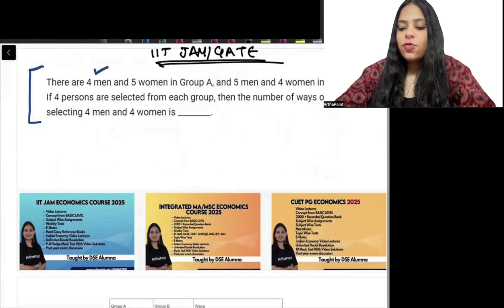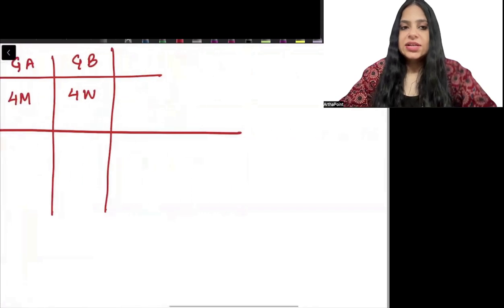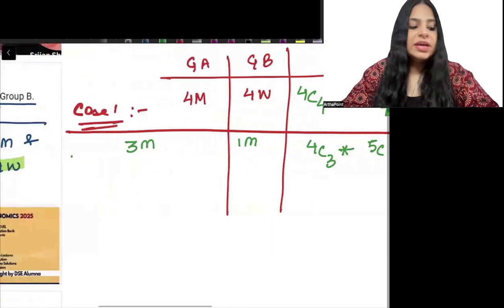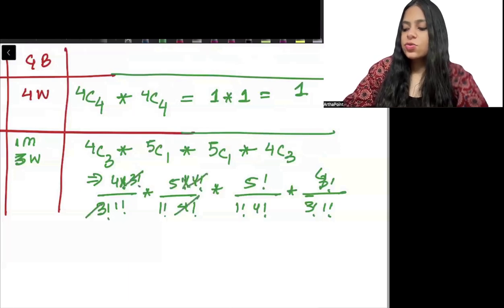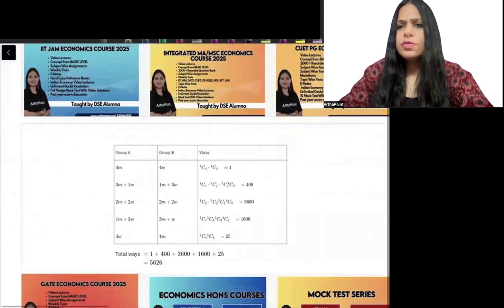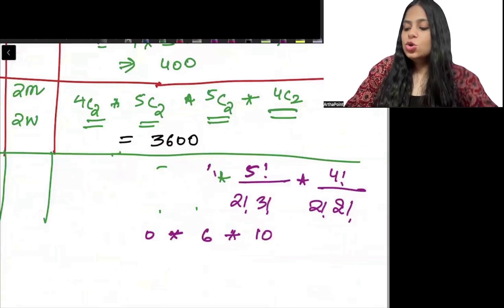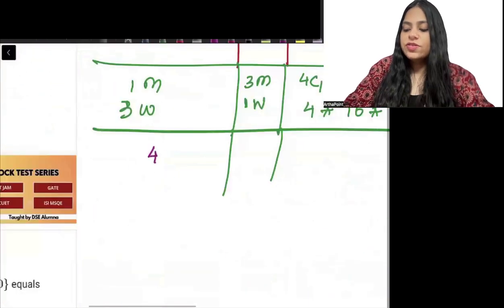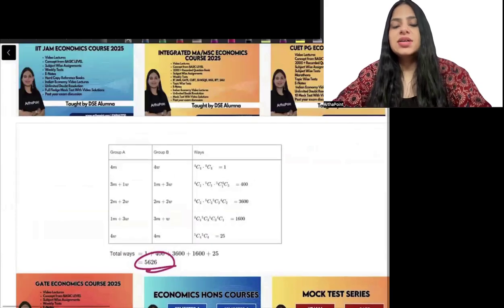SAMBHAV 2.0 | IIT JAM Economics Coaching | GATE Economics Classes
This is lecture from ArthaPoint Sambhav 2.0 Series.  In this session, Arzoo Ma'am will further discuss probable questions that can be asked in IIT JAM Economics & GATE Economics 2025 Exam.